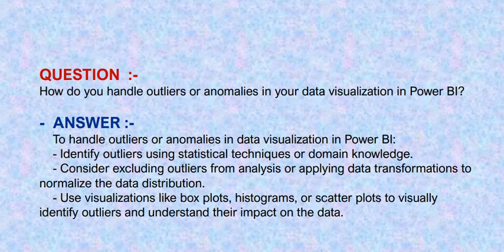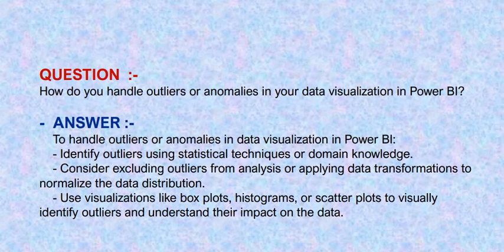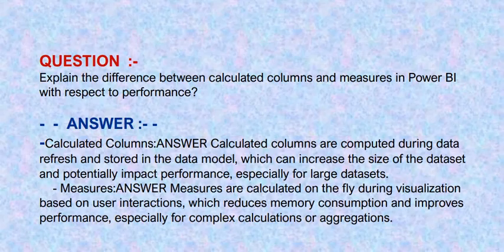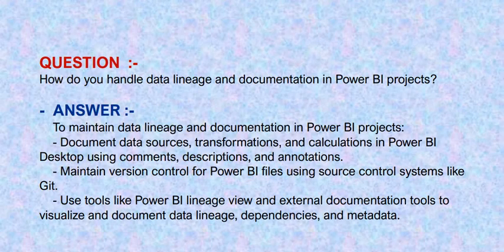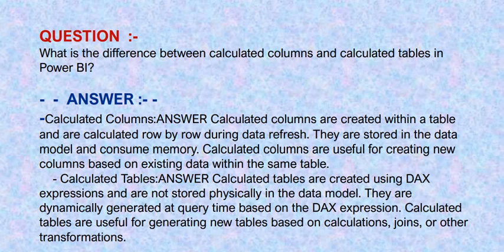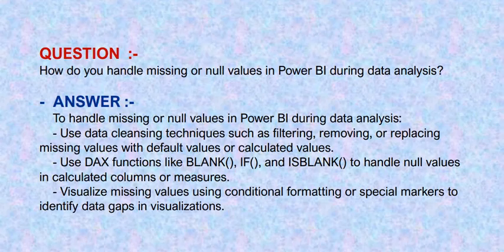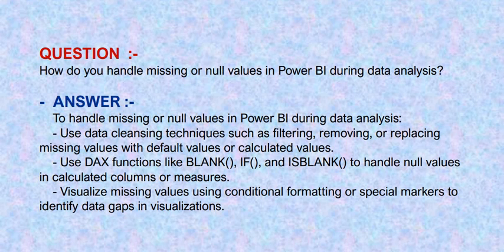Part#13| Microsoft PL-300 | Microsoft Power BI Data Analyst | Interview Questions and Answers